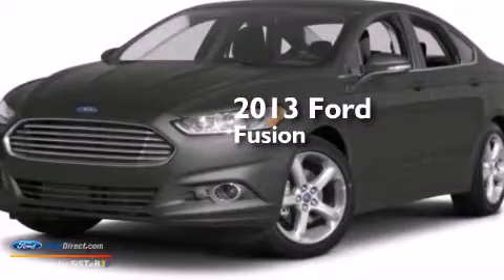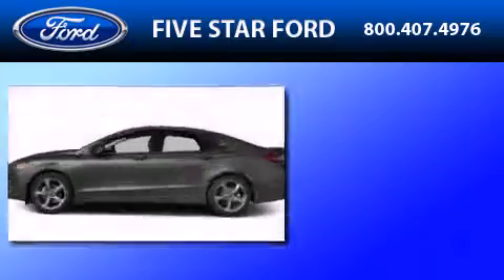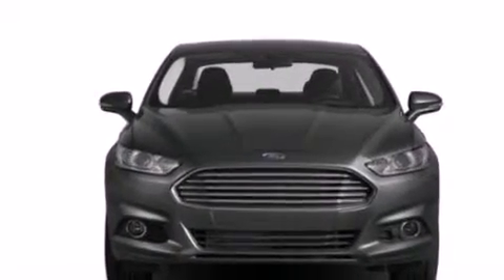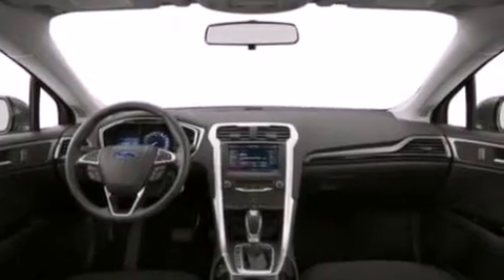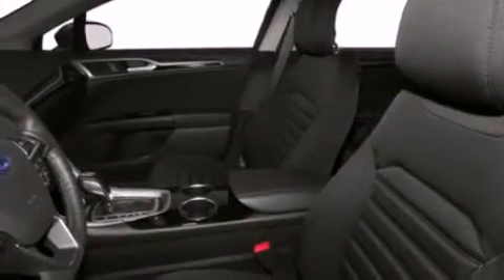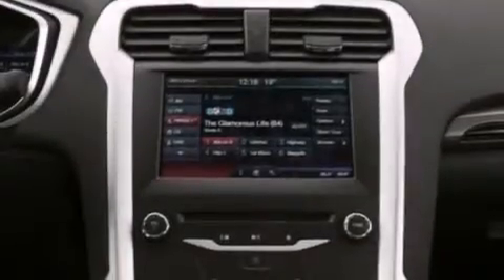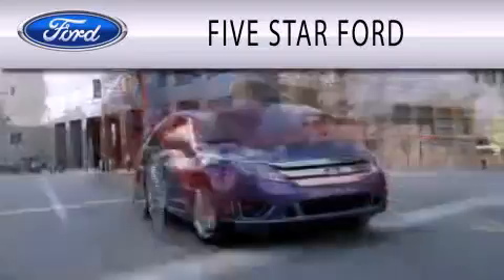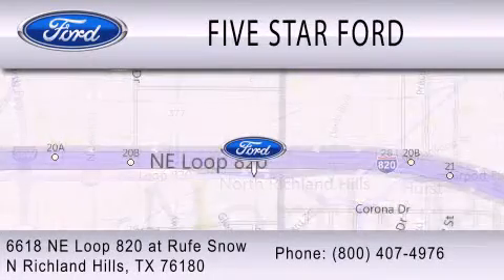2013 FORD FUSION North Richland Hills TX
We have been honored to serve the North Richland Hills TX area , we promise that your experience at our dealership will exceed your expectations ! Year : 2013 Make : FORD Model : FUSION Engine : 2.5L I4 16V MPFI DOHC Exterior : DEEP IMPACT BLUE Interior : MEDIUM FLINT Stock : IP-360392 Five Star Ford Northeast Loop 820 North Richland Hills , TX 76180